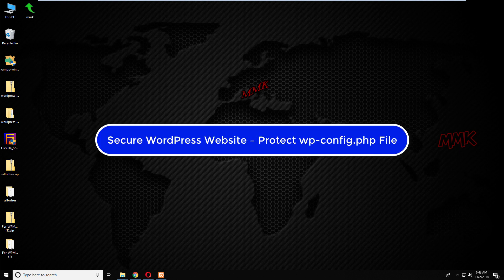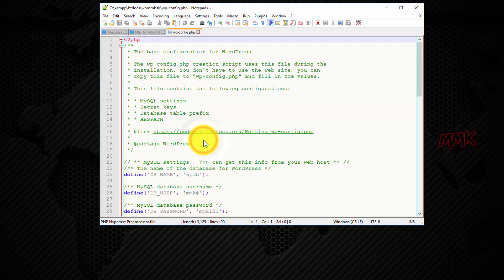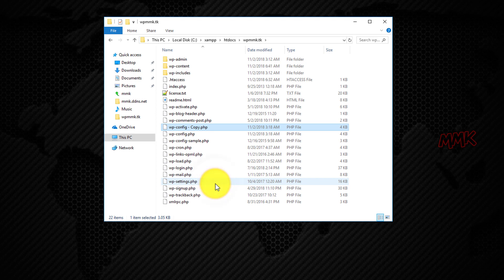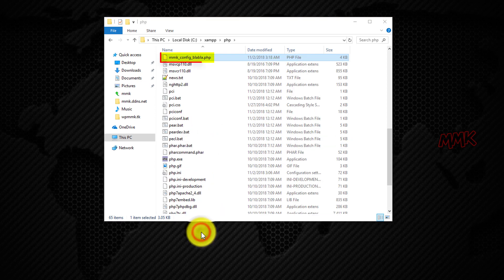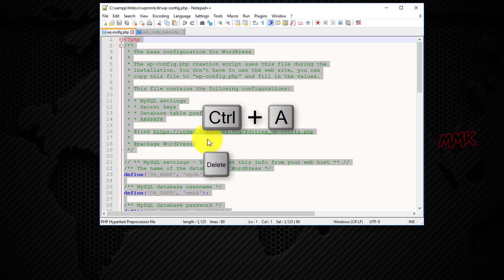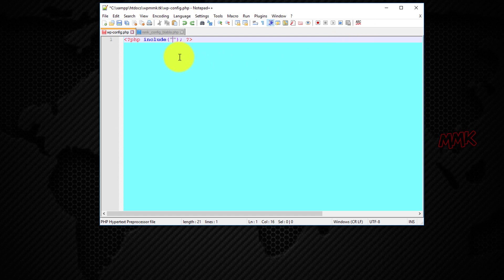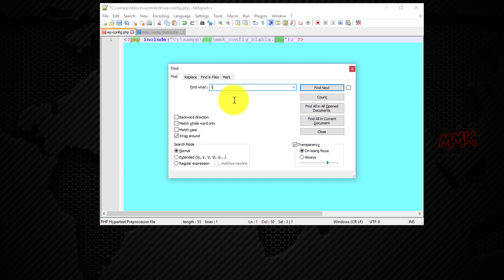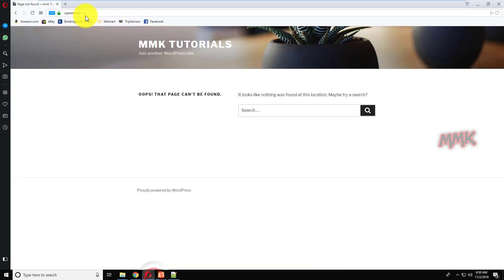Secure WordPress Website – Protect wp-config.php File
Secure WordPress website, protect wp-config.php file by moving it to a non-public folder. So, if someone tries to hack your wp-config.php file in your WordPress directory, all they’ll find is a file pointing to another file

This video-tutorial attempt to answer all below questions:

How to protect wp-config.php File?
How to secure WordPress website from hackers using php include function?
How to secure WordPress site?